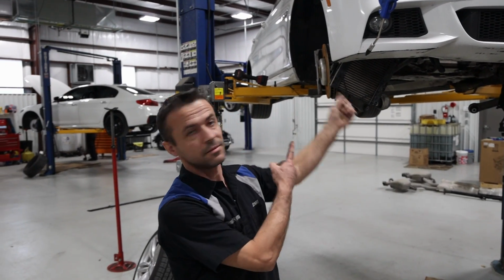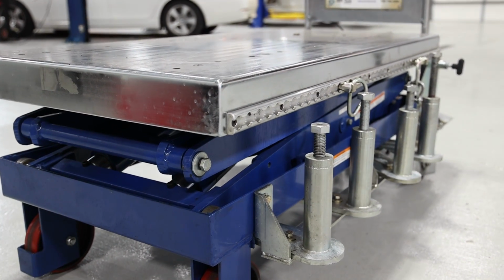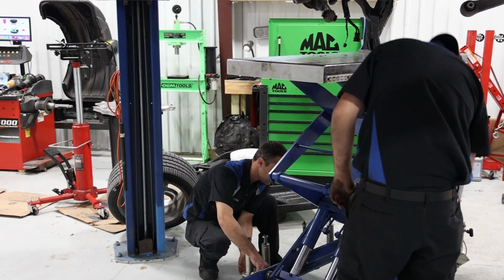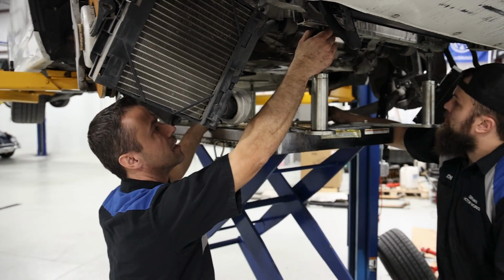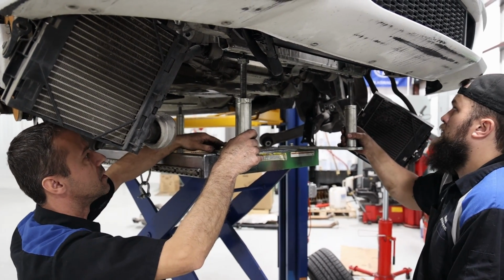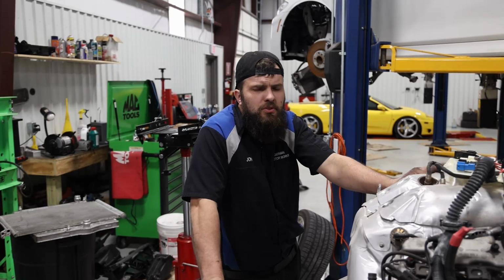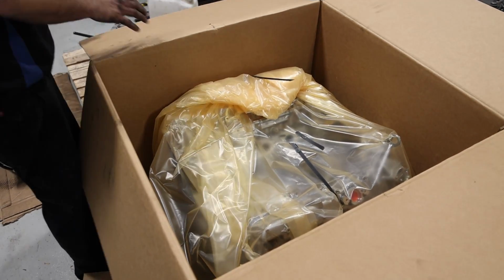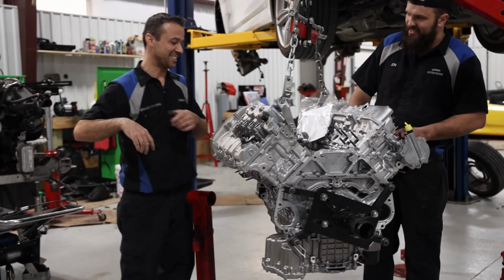CAR NINJA! AGA Tools Lift Table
Jonny and Jon discuss and use the shop's AGA Tools hydraulic lift table to remove a V8 engine quickly and easily.
Also a peek at the brand new engine from BMW.